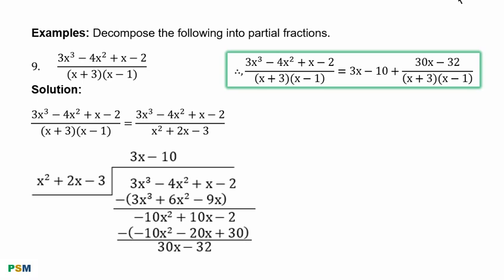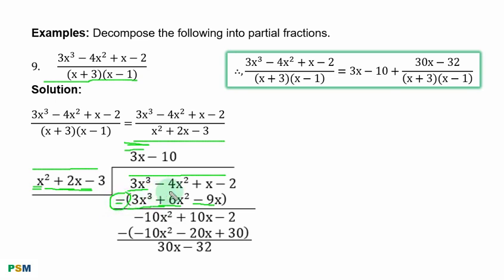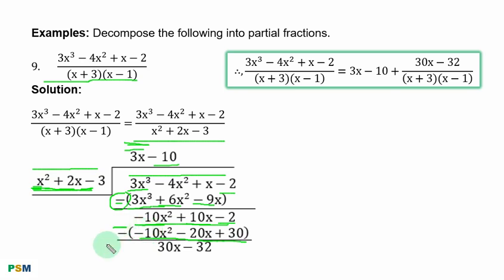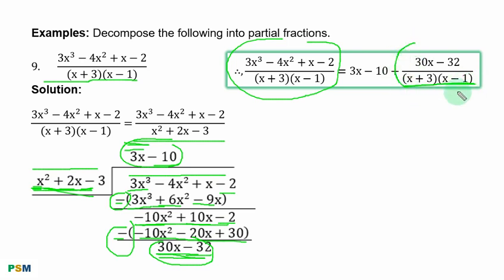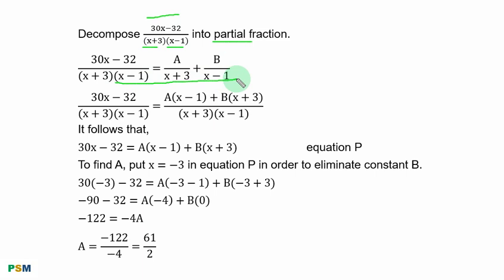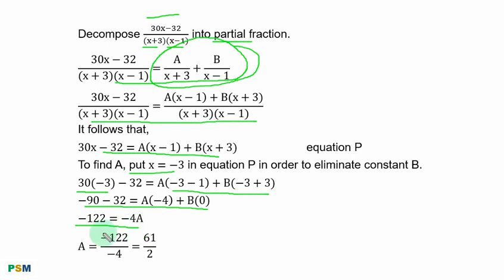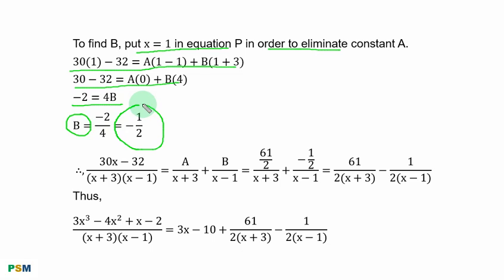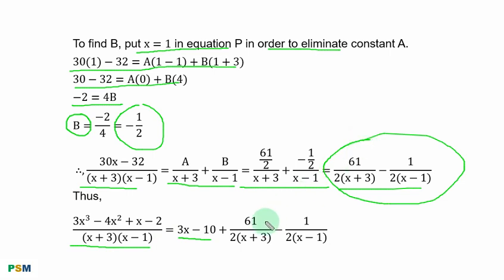Partial Fractions | Group 5, Part 1 | Lesson 9